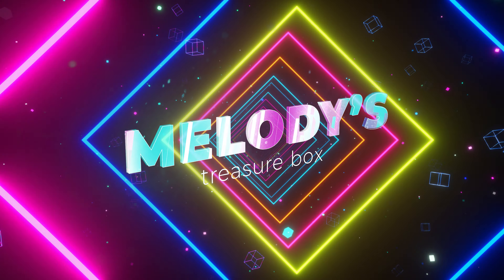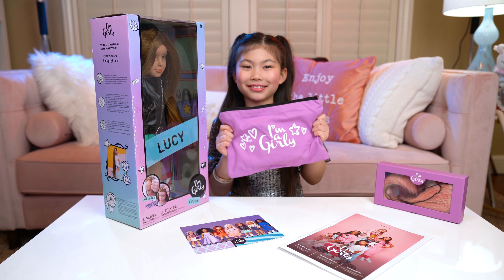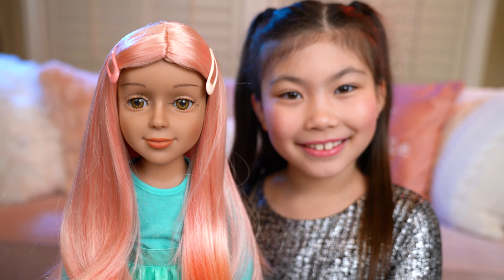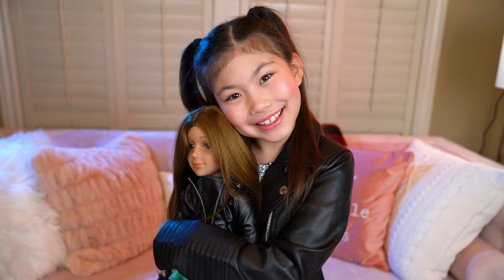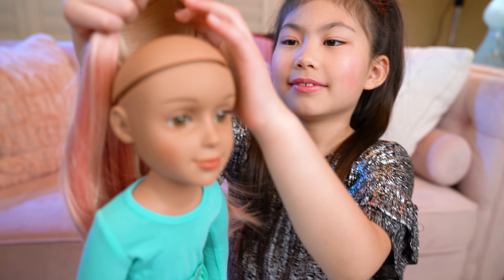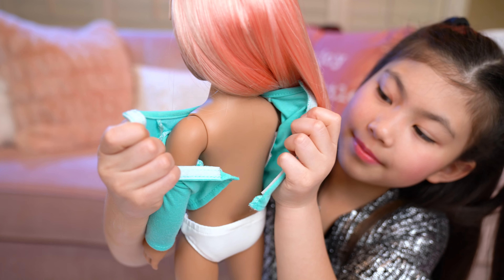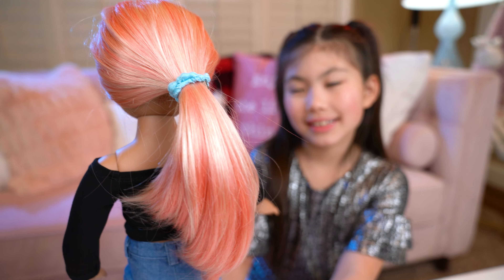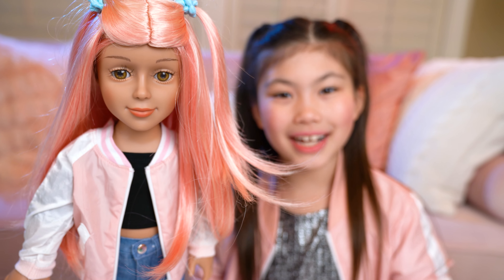Amazing Doll Transformation with I'M A GIRLY Dolls, Wigs, and 4 Fashion Looks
The new I'm a Girly 18" dolls are so gorgeous and have amazing interchangeable wigs that instantly transform their looks!  Their clothes and fashion accessories are so stylish and well made too! Watch Melody transform her deluxe I'm a Girly doll, Lucy from brunette to strawberry blond and try on a haul of trendy clothes! Which look was your favorite?

These dolls are fantastic because they are created by kids for kids, their faces are so beautiful and their wigs and accessories are of the highest quality.

Welcome to Melody's Treasure Box! We’re a family of 4 that loves reviewing the hottest toys -- like LOL Surprise dolls -- with a glamorous twist!  Melody and Koa are the stars of our channel!  They are 8 and 4 years of age, and are super silly, cute, and the best of friends!  Our channel is family-friendly, safe, and fun for kids of all ages!